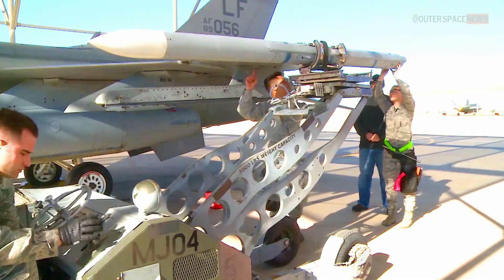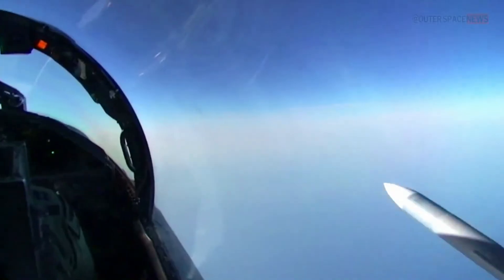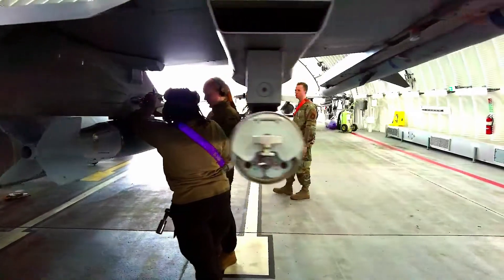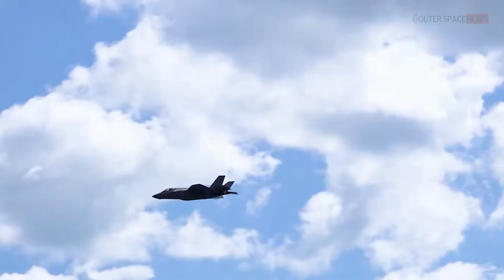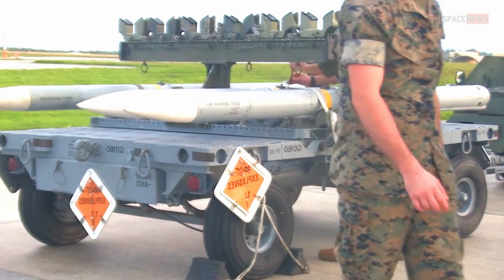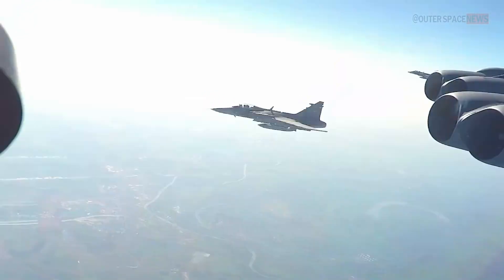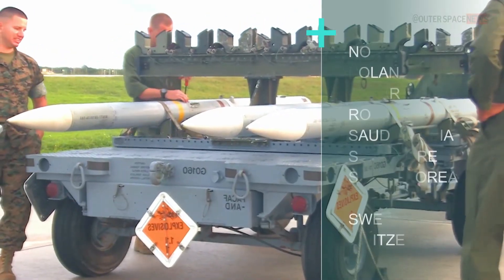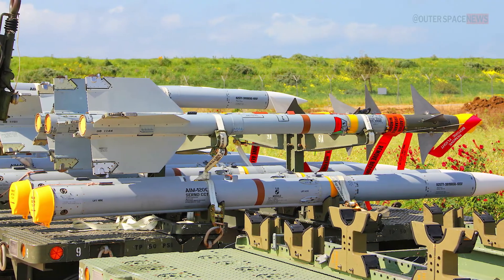AIM-120 AMRAAM the World's Most Advanced Missile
@OuterSpaceNews - The AIM -120 Advanced Medium-Range Air-to-Air Missile (AMRAAM), is an American long-range, beyond-visual-range air-to-air missile capable of all-weather day and night engagement. It uses active transmit-receiver radar guidance instead of semi-active receiver-only radar guidance. Unlike previous generations of Sparrow missiles which required guidance from the firing aircraft. When an AMRAAM missile is launched, NATO pilots use the short code " Fox Three".

CHAPTER
01:56 - What is the purpose of the AIM-120 AMRAAM missile?
02:36 - What is the range of the AIM-120 AMRAAM missile?
03:21 - What is the top speed of the AIM-120 AMRAAM missile?
04:08 - What guidance system does the AIM-120 AMRAAM missile use?
04:59 - What platforms can launch the AIM-120 AMRAAM missile?
05:50 - What countries use the AIM-120 AMRAAM missile?
06:49 - Is the AIM-120 AMRAAM missile still in production?